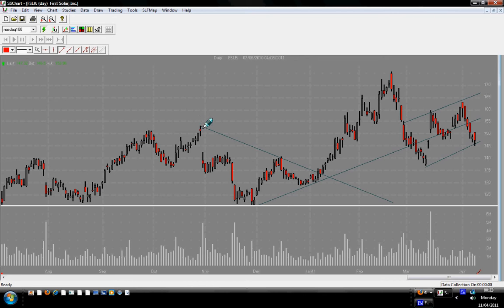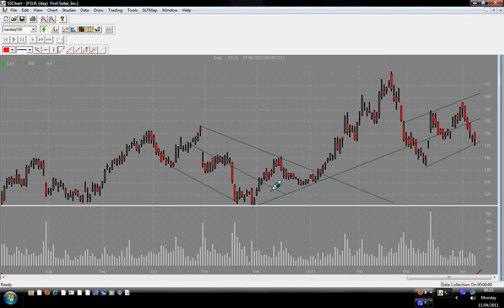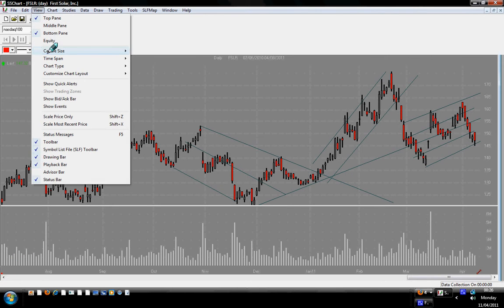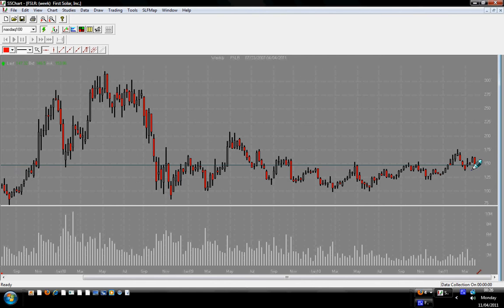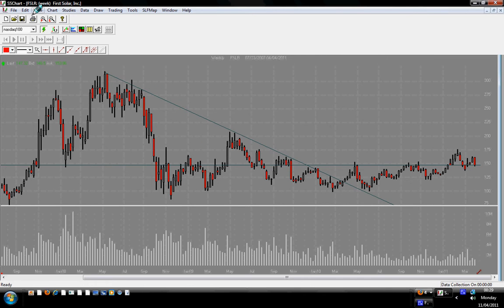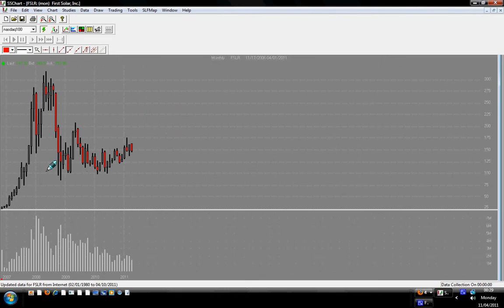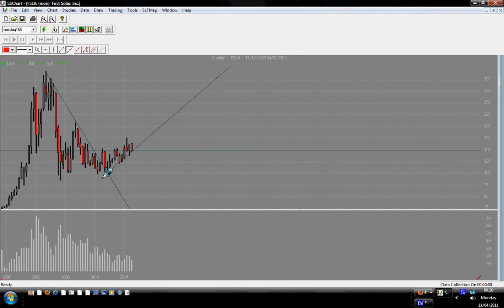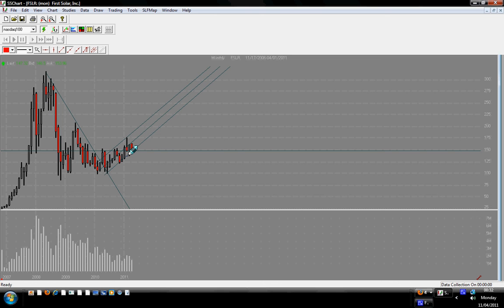Stock market discussion about First Solar Stock.avi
Looking at the daily chart, weekly chart and the monthly chart of First Solar stock